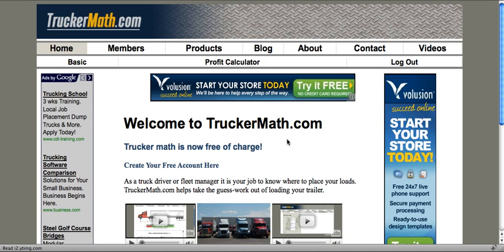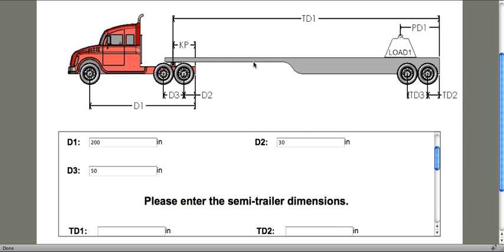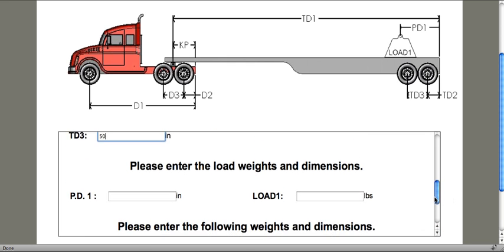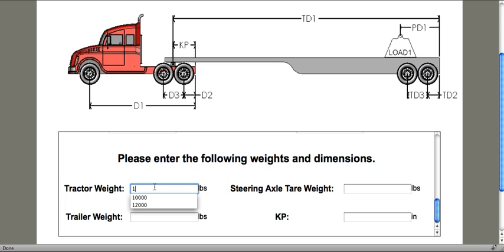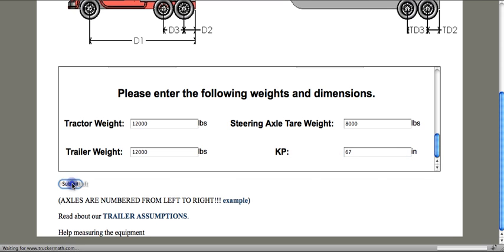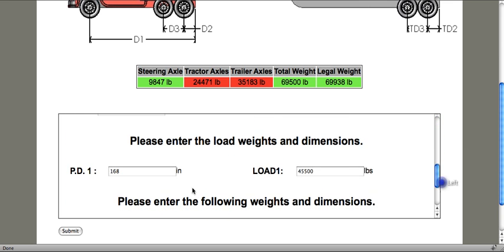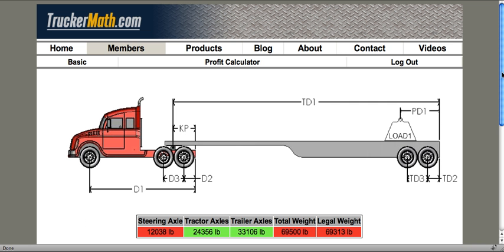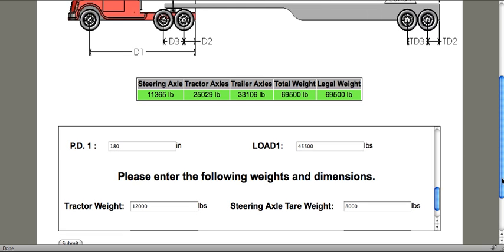End_Dump_Video.mov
This video shows how to use trucker math to determine the axle loading of a 28' end dump.